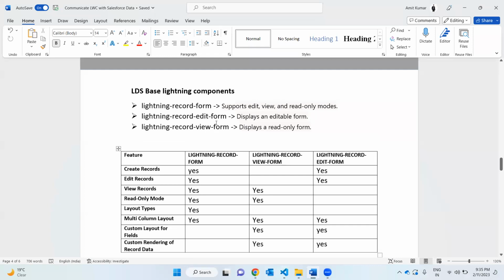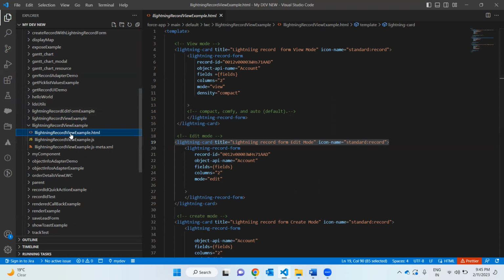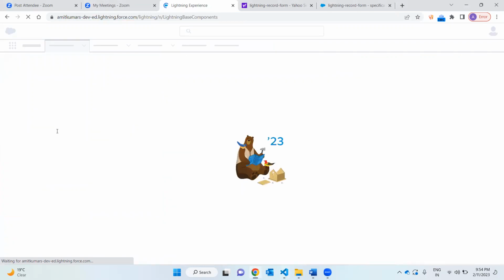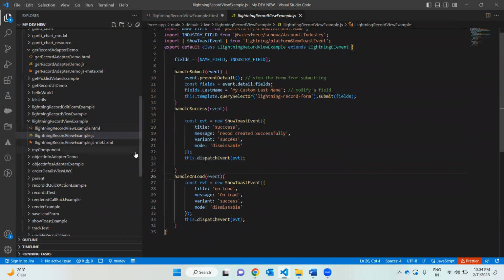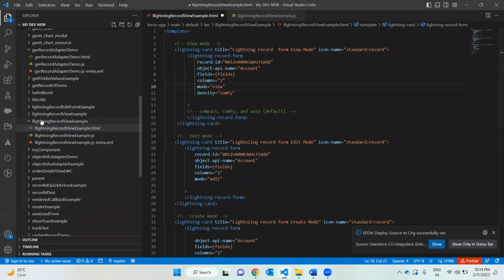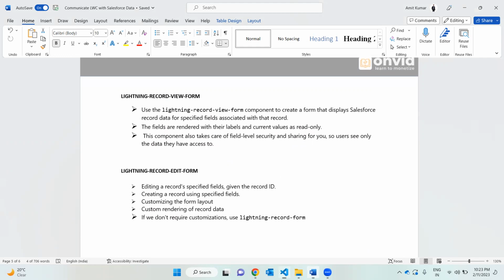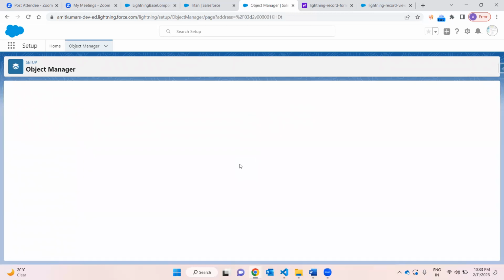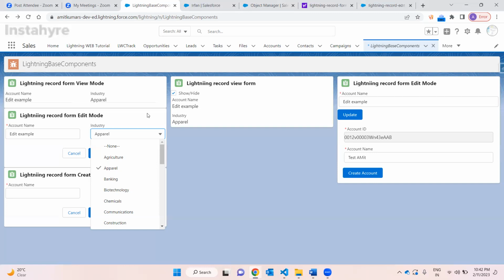Lightning Base Components | Lightning-record-*-Form | Connecting LWC with Salesforce (Part 5)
Welcome back to the fifth installment of our comprehensive tutorial series on "Connecting LWC with Salesforce." In this exciting episode, we're diving deep into the world of Lightning Base Components, focusing on the powerful lightning-record-*-Form components.

💡 What You'll Learn:
In this session, we'll explore the magic of lightning-record-form, lightning-record-edit-form, and lightning-record-view-form components. These essential tools simplify the creation of interactive and responsive forms for your Lightning Web Components, enabling seamless data manipulation and retrieval.

💡 Topics Explored:
#️⃣ Introduction to Lightning Base Components: Understand the significance of Lightning Base Components in LWC development.
#️⃣ Exploring Record Forms: Dive into the capabilities and use cases of lightning-record-form, lightning-record-edit-form, and lightning-record-view-form.
#️⃣ Practical Examples: Walk through real-world examples showcasing how to implement these components effectively.
#️⃣ Enhancing User Experience: Discover how Lightning Base Components can significantly improve the user experience of your Salesforce applications.

👨‍💻 Who Should Watch:
This video is tailored for Salesforce developers, administrators, and anyone interested in harnessing the power of Lightning Base Components to streamline data interactions within their Salesforce applications. Whether you're new to Lightning Web Components or looking to expand your knowledge, this episode has something for you.

Thank you for joining us on this educational journey as we uncover the capabilities of Lightning Base Components, empowering you to build more dynamic and user-friendly Salesforce applications. Let's continue our exploration of LWC and Salesforce together in this enriching series! 🚀🌐